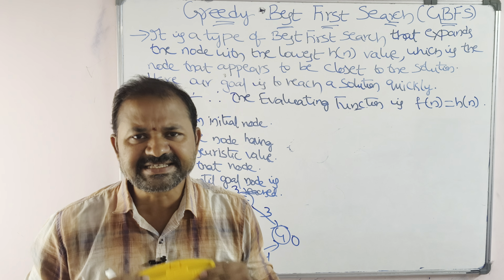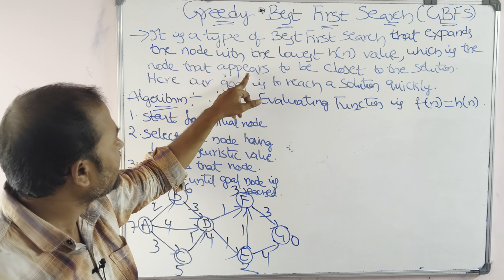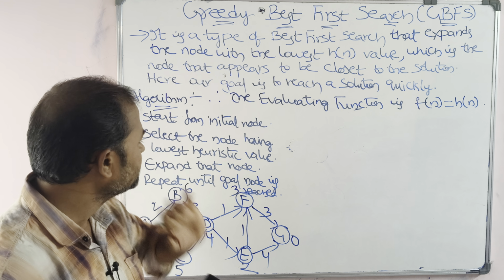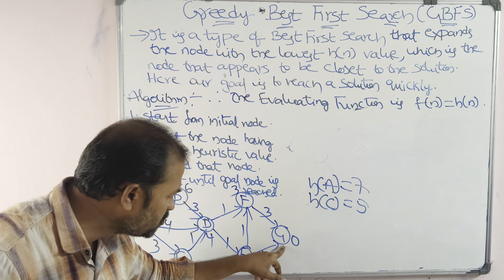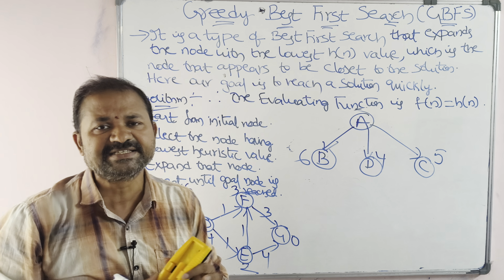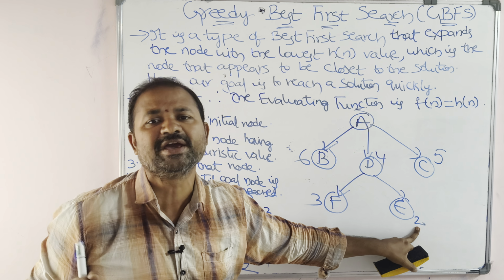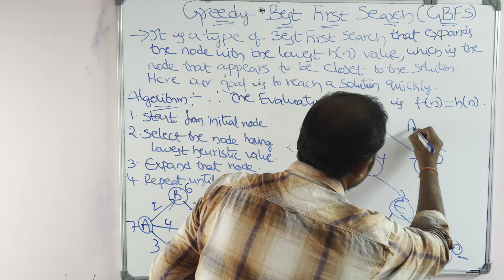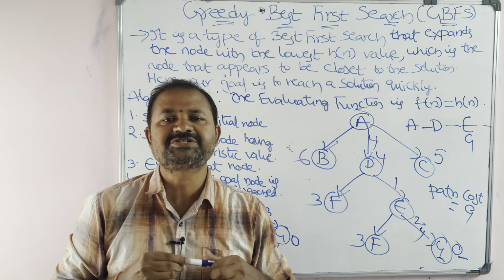Greedy Best-First Search Solved Example | Informed Search & Heuristics | Artificial Intelligence